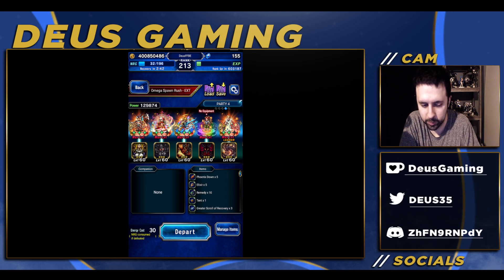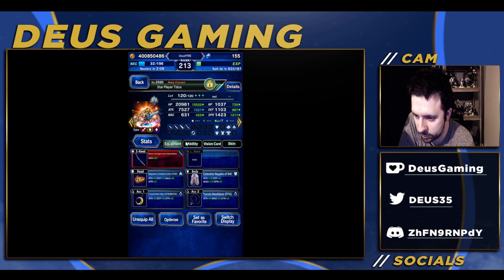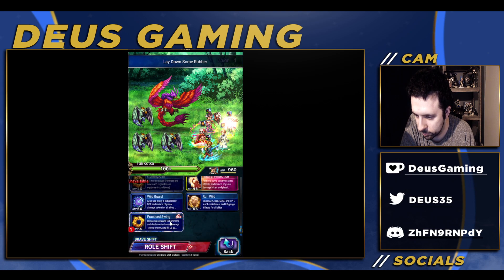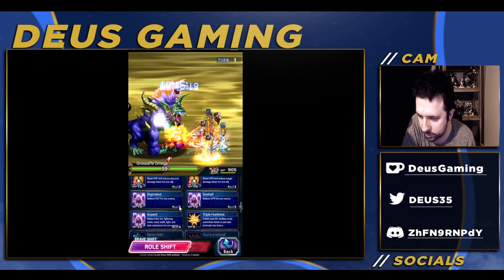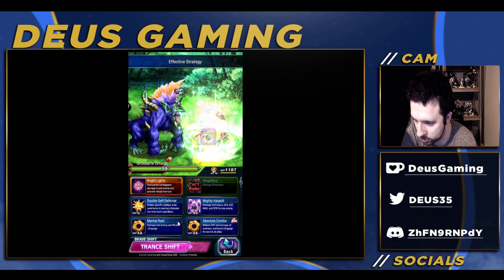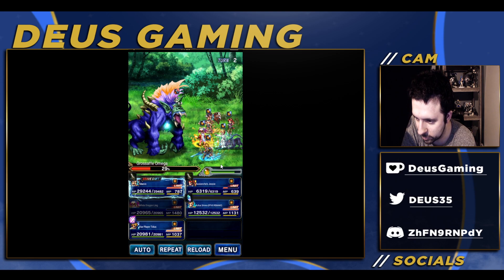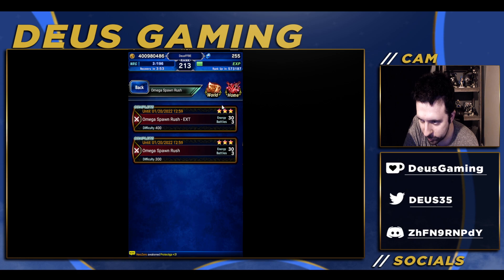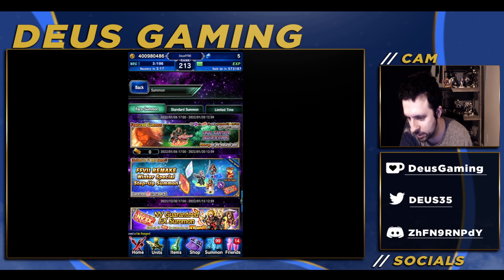Omega Spawn Rush EXT EASY GUIDE! Get 3k Lapis SUPER QUICK! [FFBE Global]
I tried to make this as easy and least effort as possible to get all missions for this boss rush. Use smoke screen for a very easy experience.